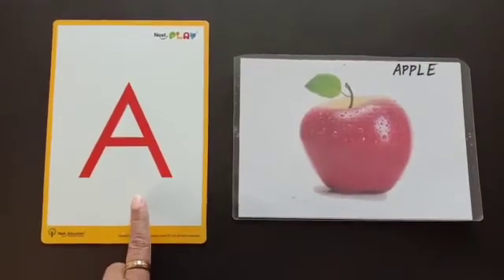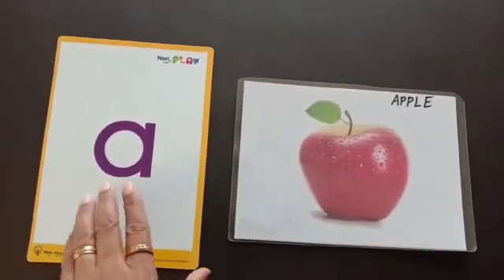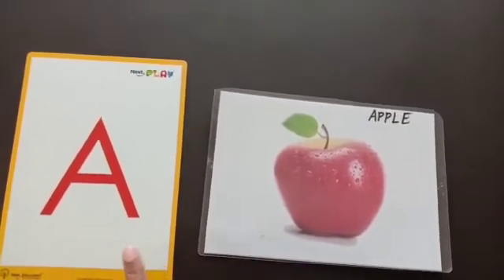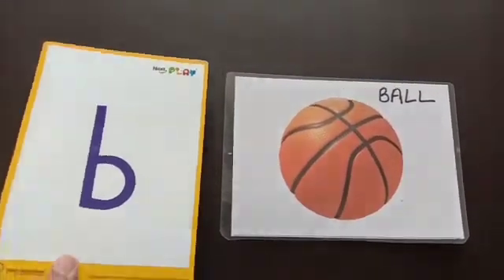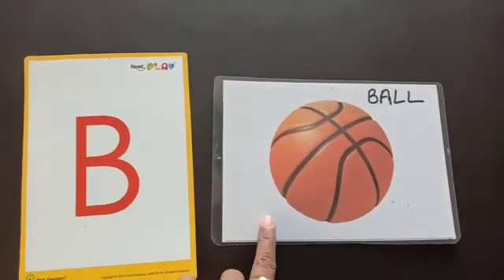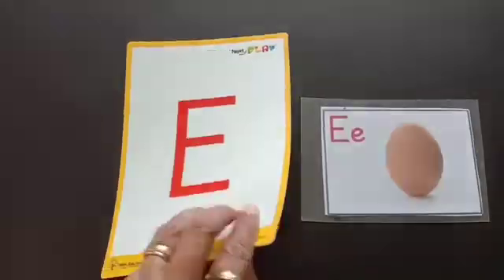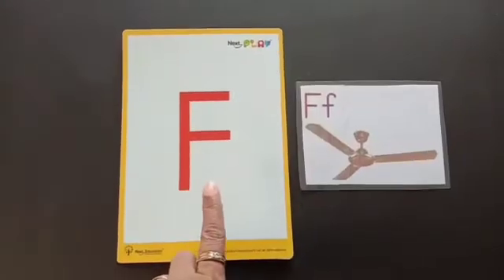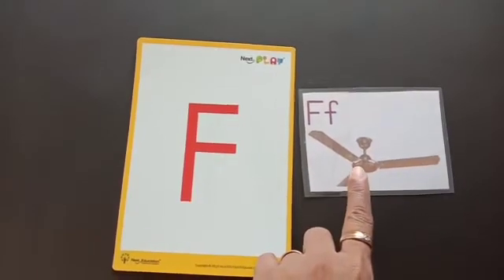9Kids | Nursery | ENG | Alphabet "Aa" to "Zz" | Week 28 | Session 1